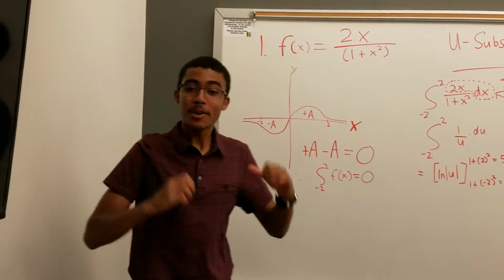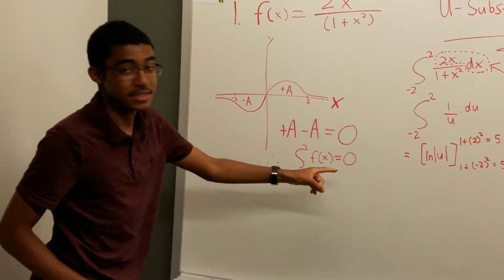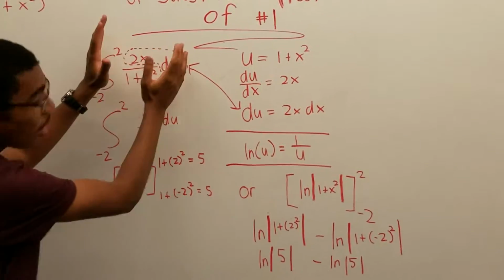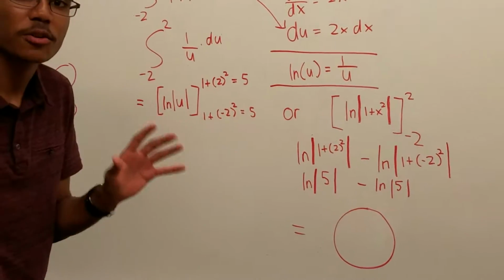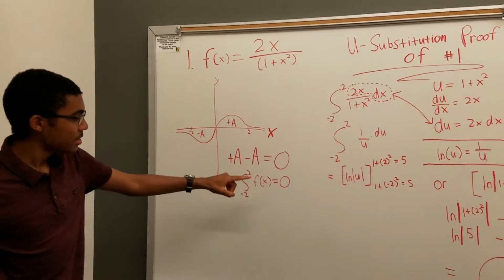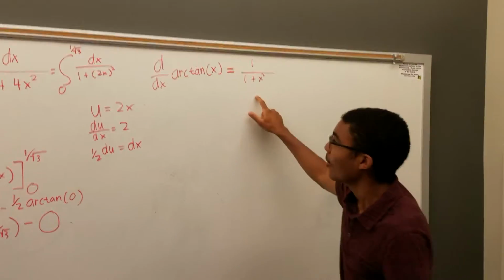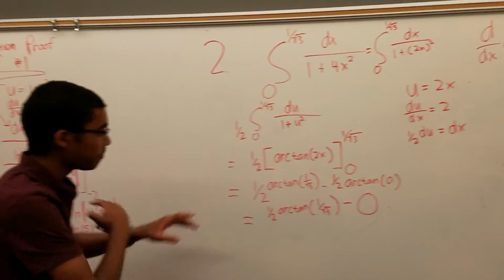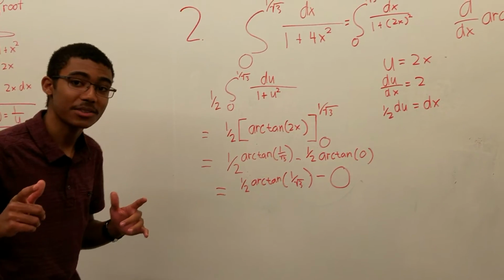U substitution with Auston F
IMPORTANT MESSAGE: for the last problem in this video The Final Answer should be 1/2 arc tangent of 2 over square root of 3. I forgot to put the two in the numerator. Sorry about that!